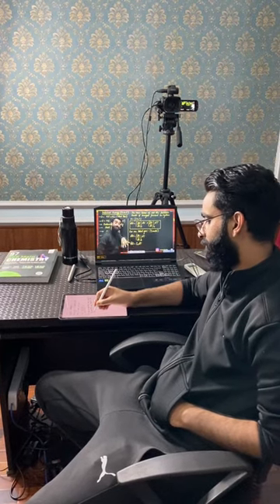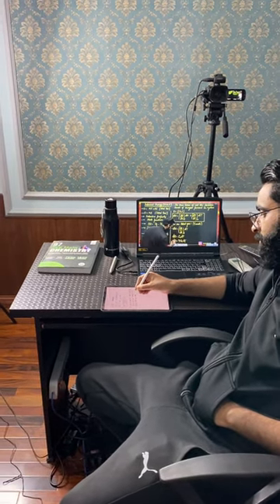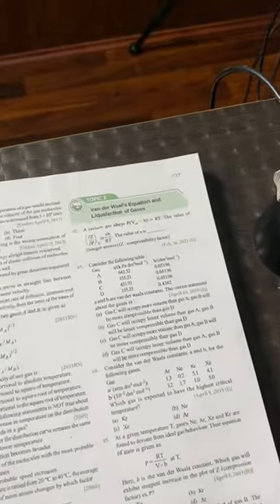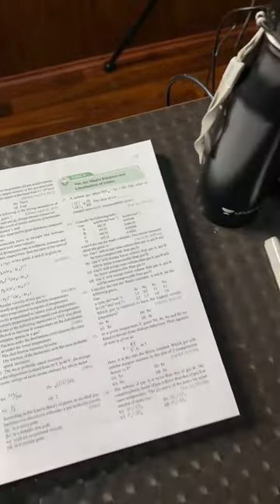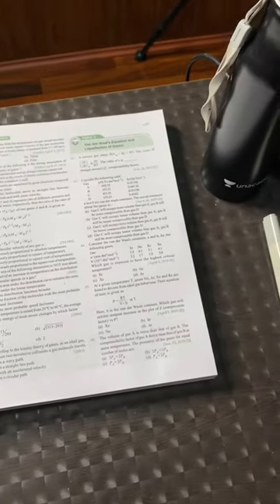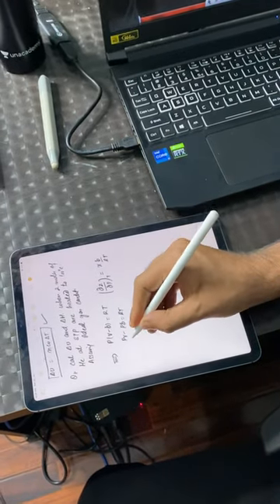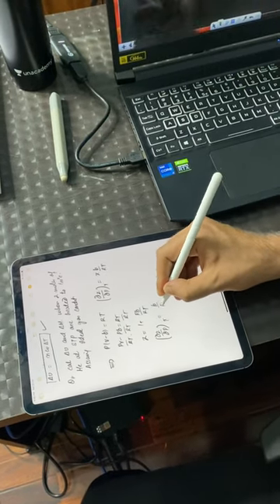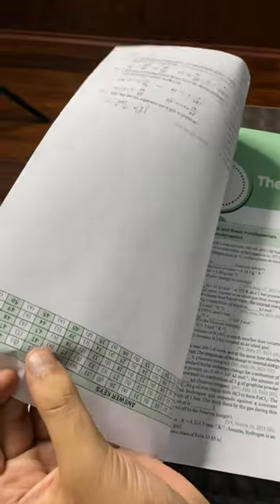He Can Solve Anything 🔥🔥🔥